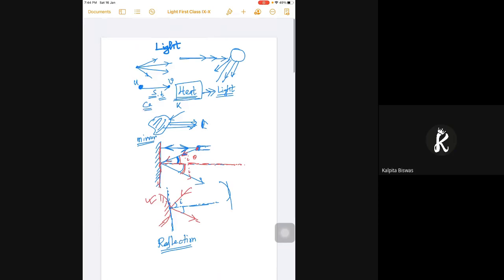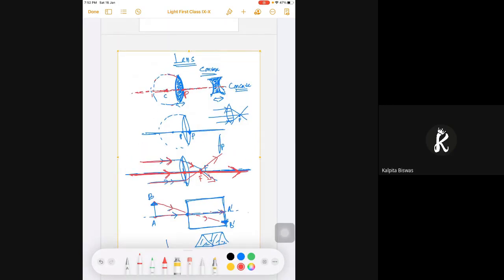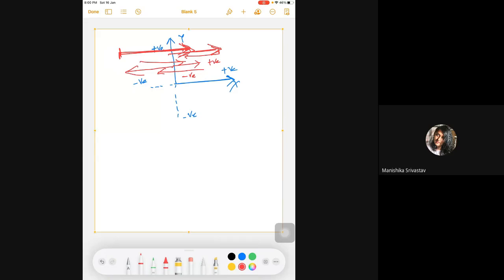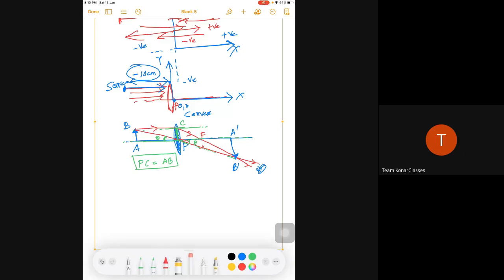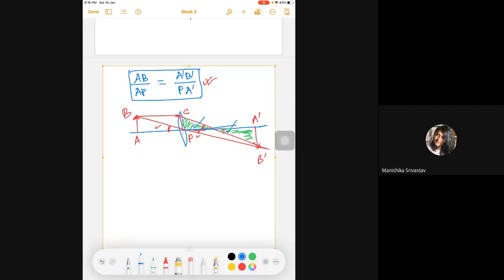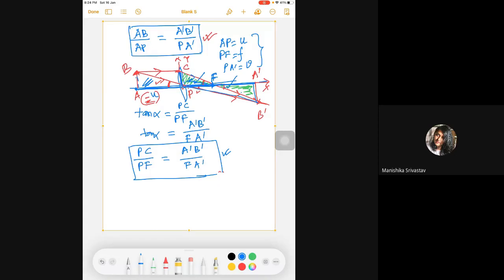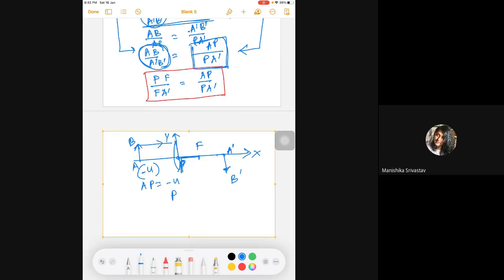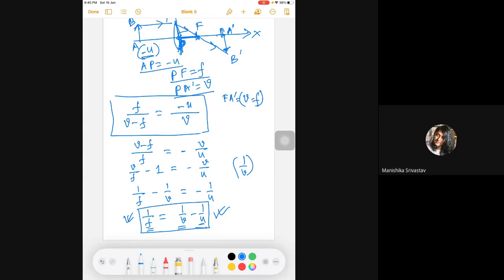Light-Session-2-for-Class-IX-X: From KonarClasses